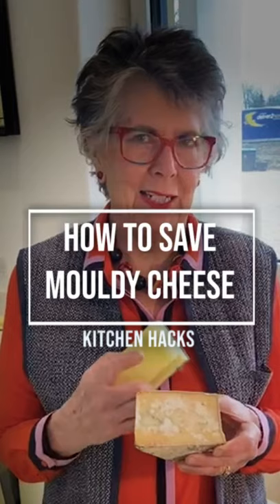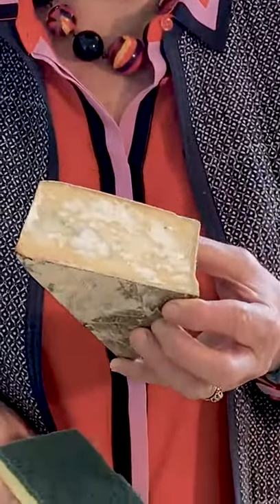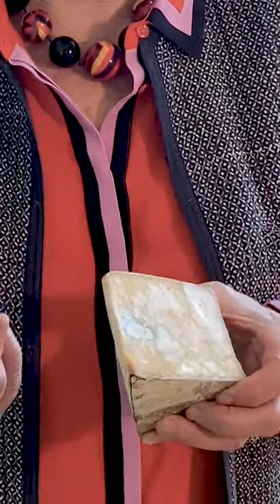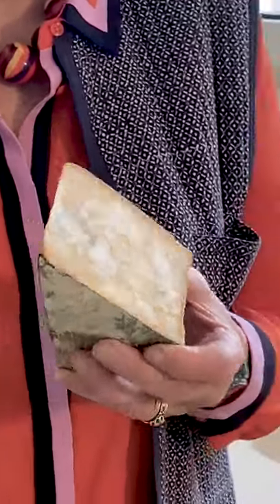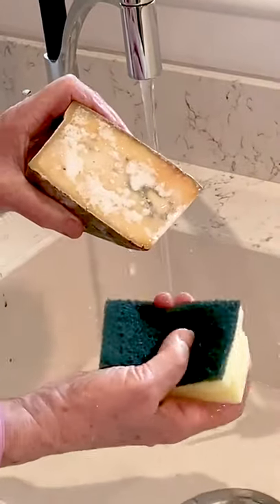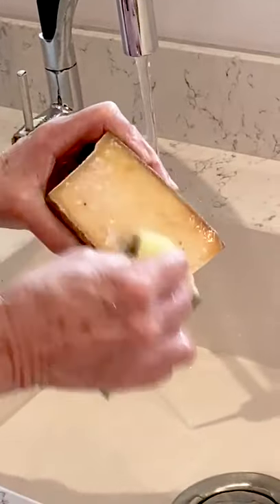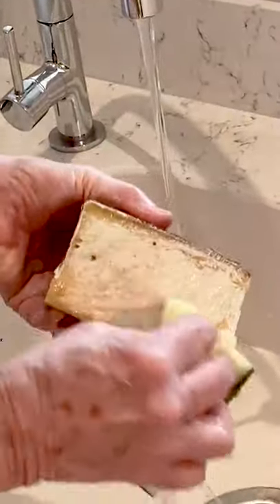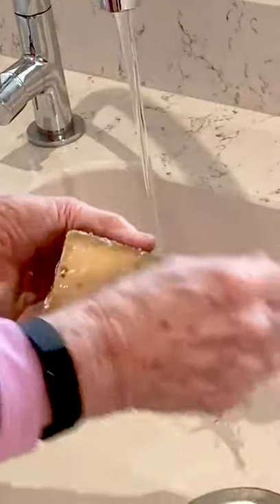How to remove mould from cheese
I hate to waste food.  Unfortunately this beautiful Cornish Yarg has been in the fridge for a few weeks and is really mouldy.  If you cut the mould off each side you end up losing a lot of cheese, so instead let me show you how to scrub it.
Run it under a cold tap.  Take a scourer (I am using one with a rough side) or a scrubbing brush and rub.  As you can see it all comes off and you don't waste any delicious cheese.